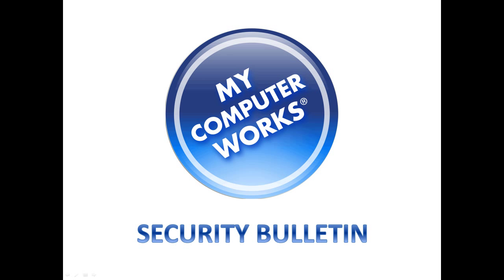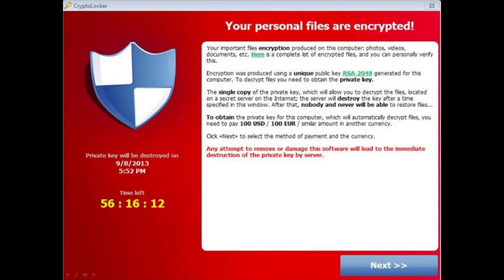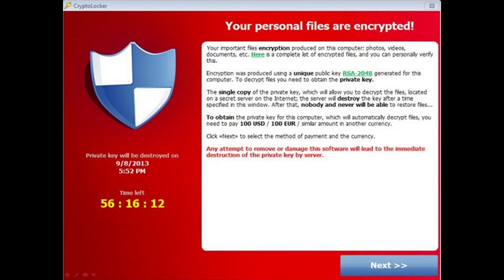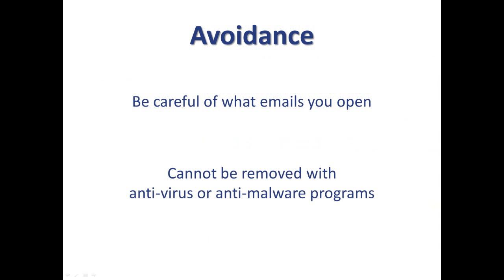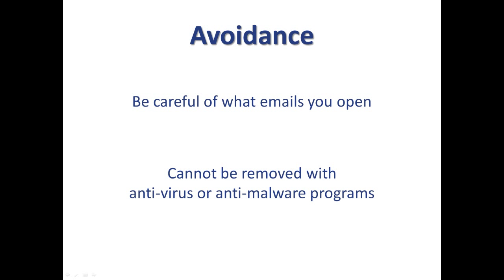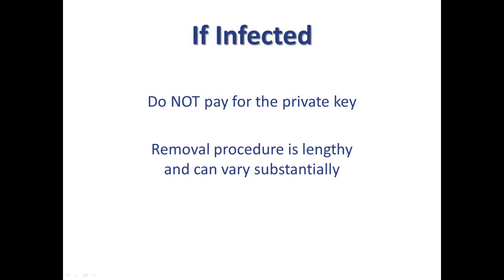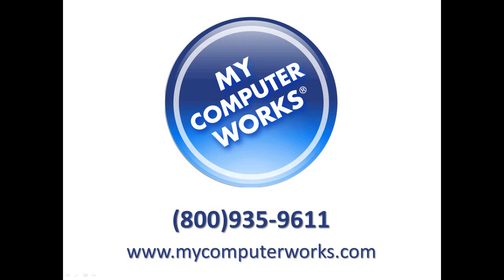Cryptolocker Virus Alert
Here's the info on the new Cryptolocker Virus, how you can avoid it, and what to do if your computer is infected.